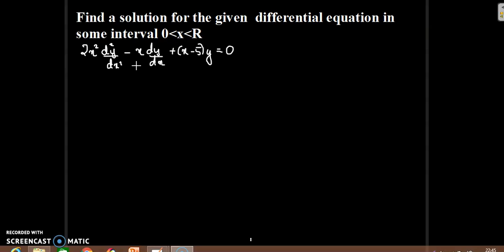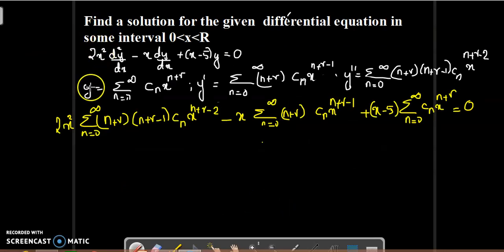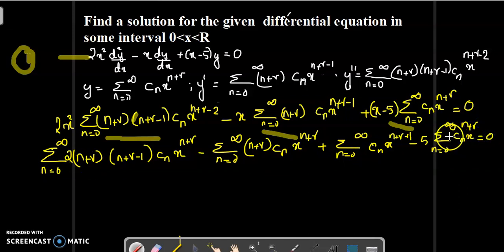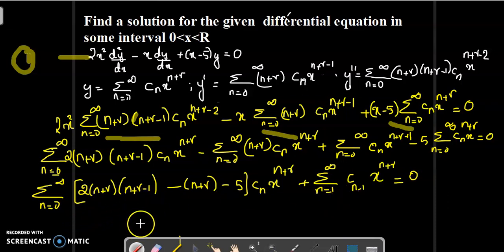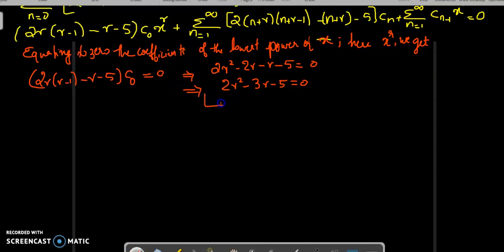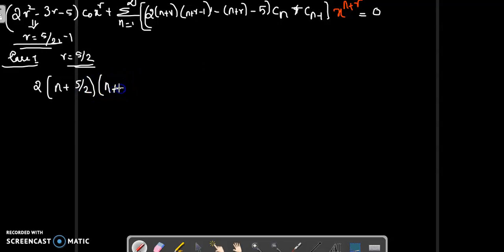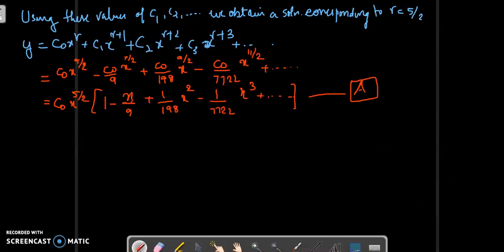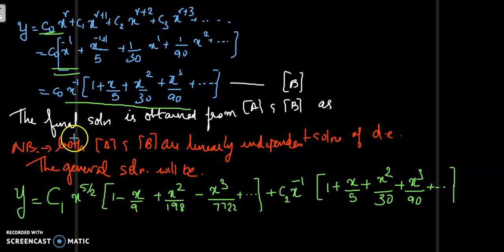Frobenius method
Power series solution to Differential equations at singular points